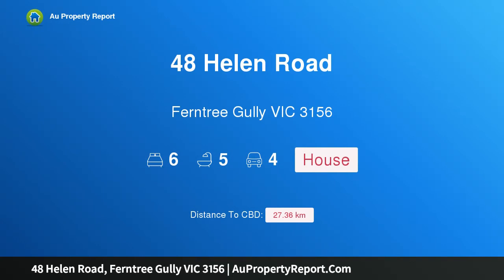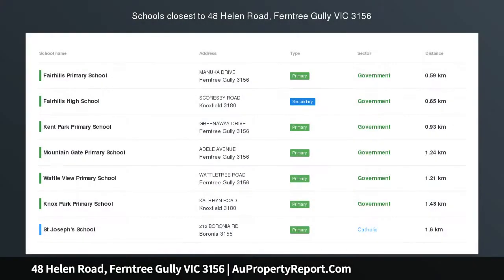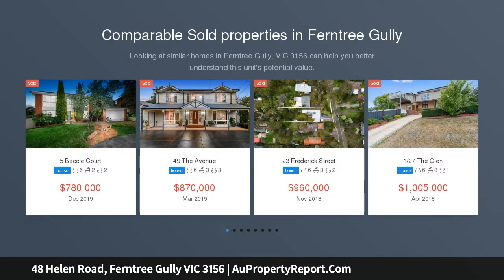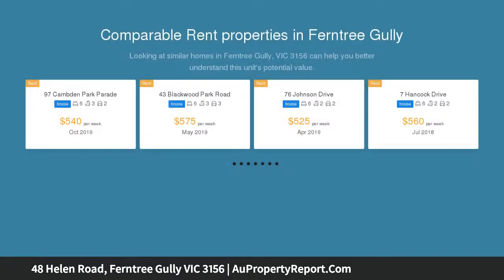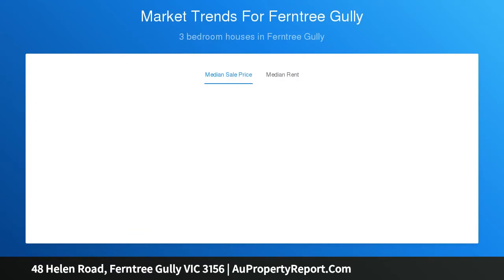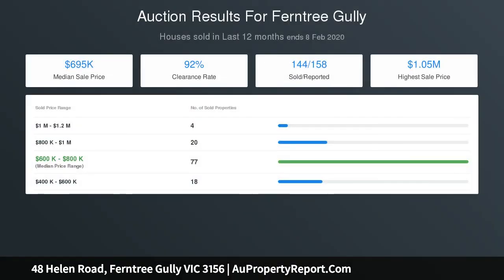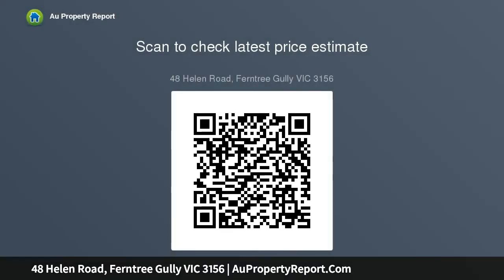48 Helen Road, Ferntree Gully VIC 3156 | AuPropertyReport.Com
48 Helen Road, Ferntree Gully VIC 3156
Property Type: house
Bedrooms: 6
Bathrooms: 6
Car Space: 4
52sq family entertainer.